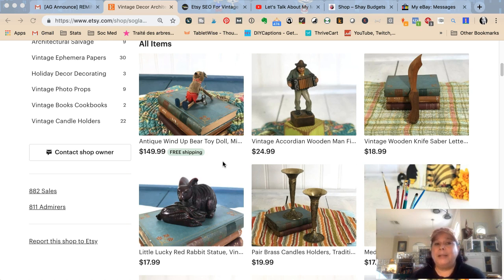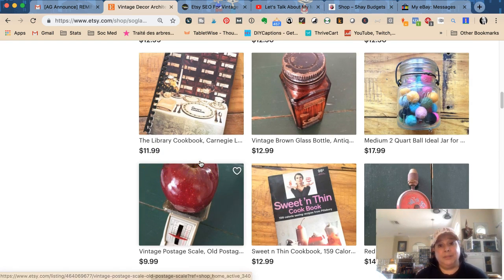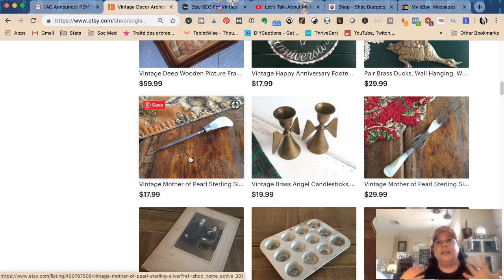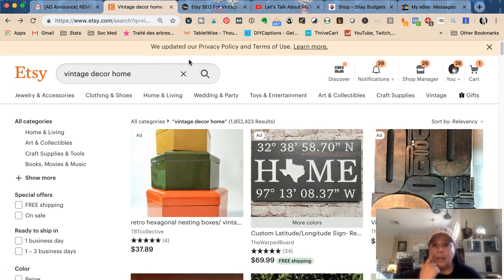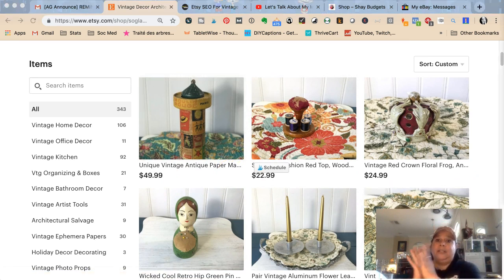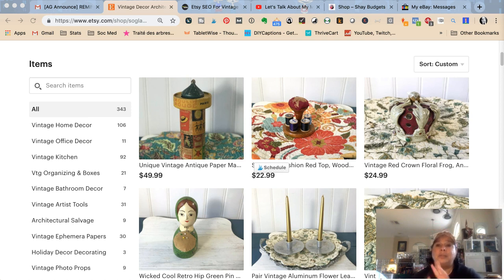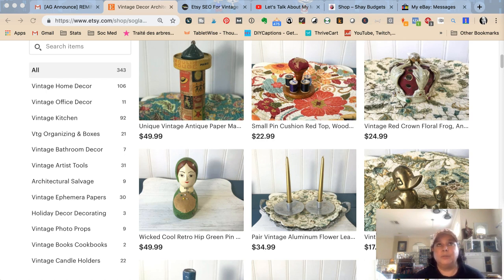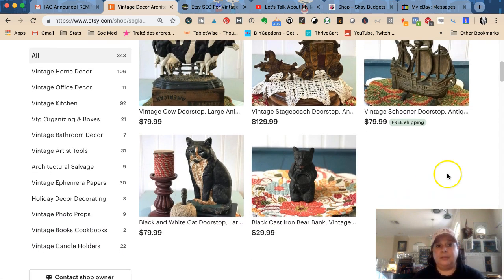10 Tips For Starting A Vintage Etsy Shop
Etsy Vintage Sales Tips
Grow your Etsy Business!
8000 + followers on my Pinterest group boards. Follow my store and message me. They are interactive. 1:1  pins all the way back to your shop!
Places to share content and be seen!